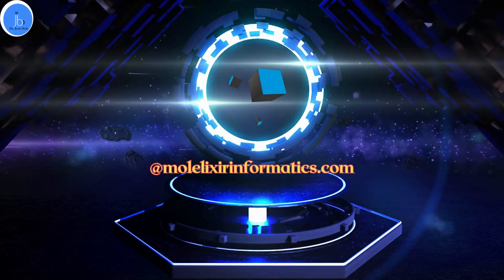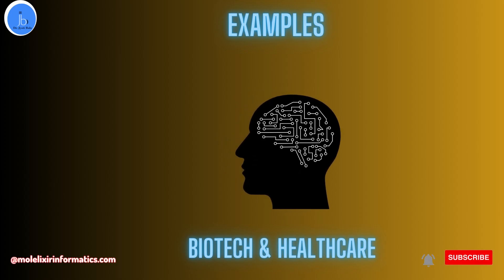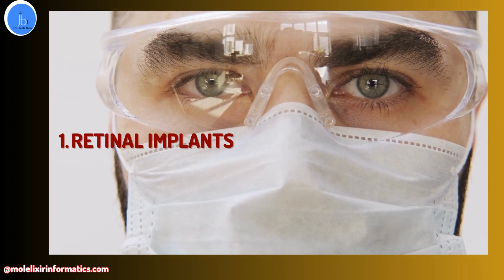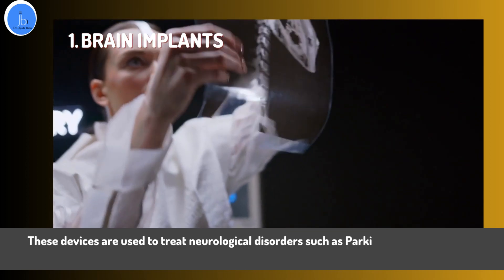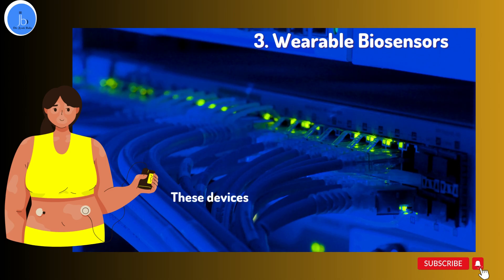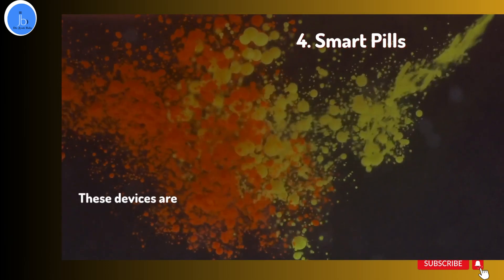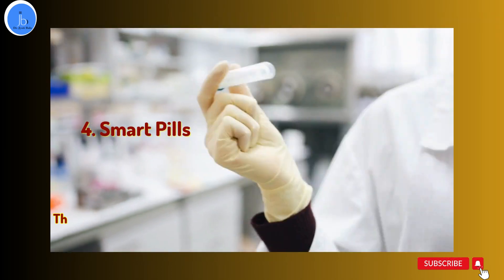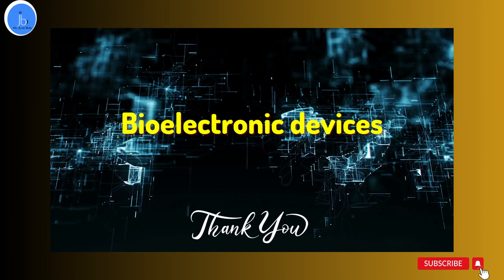Bioelectronics: The Future of Biotech and Healthcare| Trend in the Biotechnology & Healthcare sector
Bioelectronics: The Future of Biotech and Healthcare

Discover the exciting intersection of biology and electronics with bioelectronics, the groundbreaking field that is changing the face of biotech and healthcare. From retinal implants to smart pills, we'll explore the cutting-edge devices that are revolutionizing the way we approach chronic diseases and medical treatment.